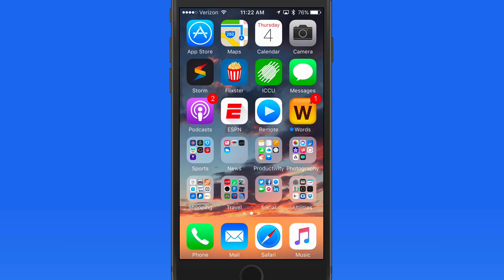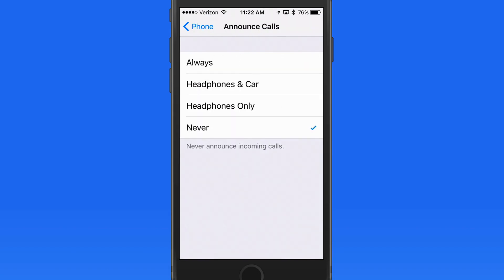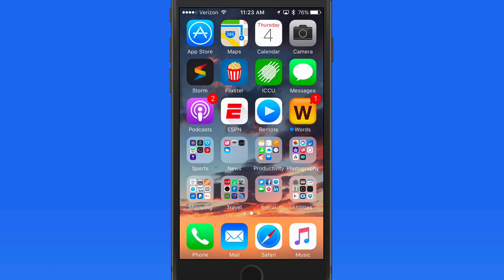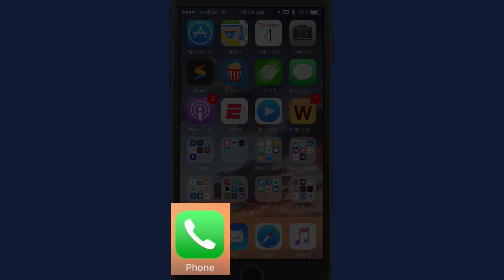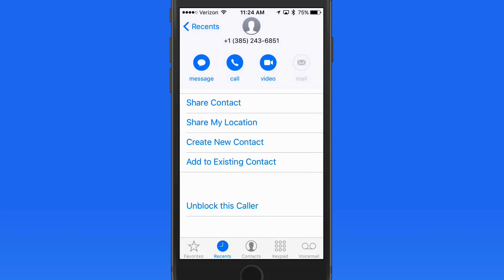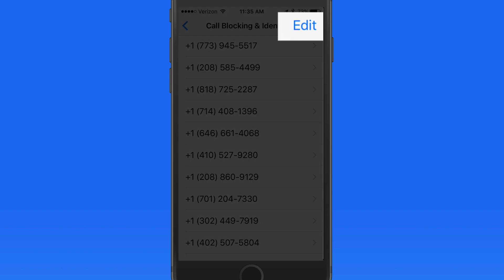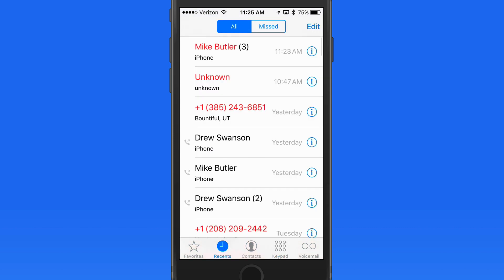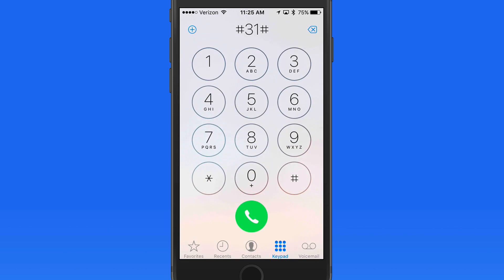iPhone Tutorial: Announce Caller & Block Numbers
In this lesson see how to setup your iPhone to announce who is on the other end of an incoming call. Also see how to can block callers you no longer want to hear from!
Learn much more about how to use your iPhone, iPad and Mac with all the tutorials